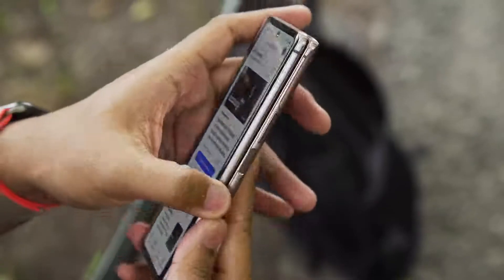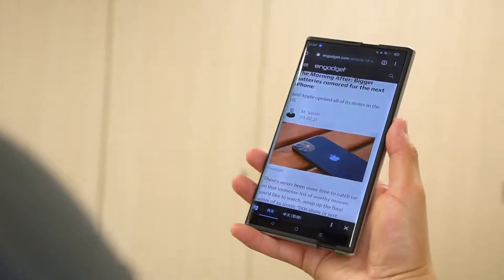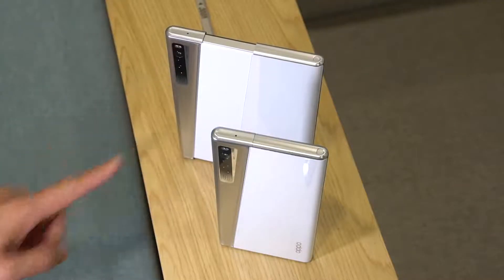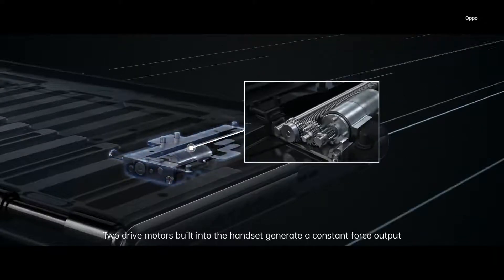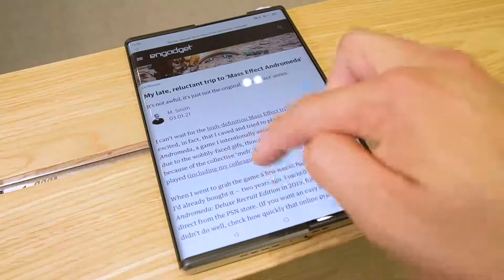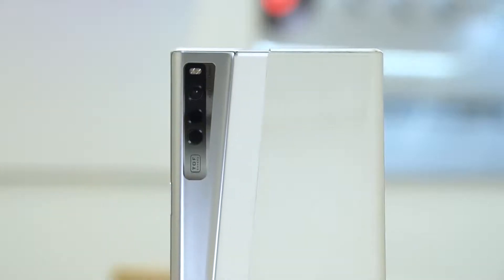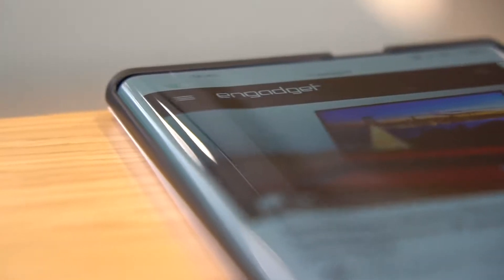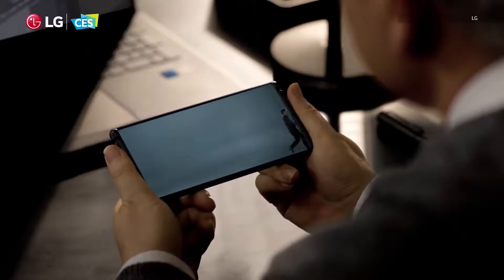Oppo X 2021 rollable phone hands-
The Oppo X 2021 prototype roll able phone can switch between a conventional 6.7-inch screen and a mini tablet like 7.4-inch screen. This is achieved by rolling part of the flexible OLED panel into the back of the phone, which supposedly avoids the creasing issue we've seen on foldable. Despite the Oppo X 2021's second public appearance last month, the company still doesn't plan on mass-producing it. But as far as proof of concept goes, the roll able phone future is looking promising, save for the small kinks here and there.